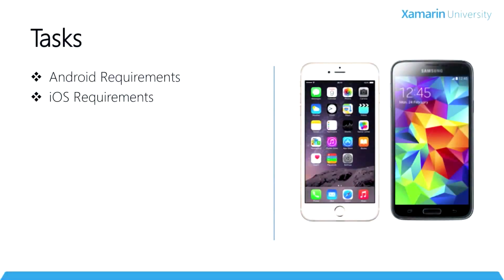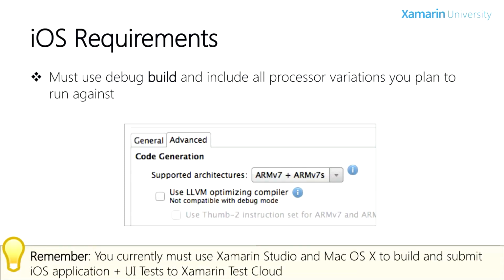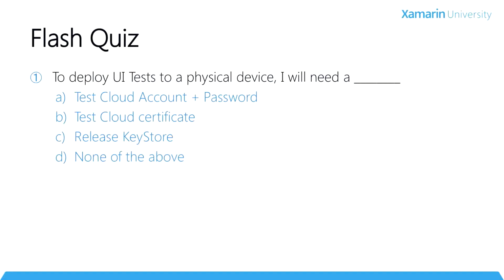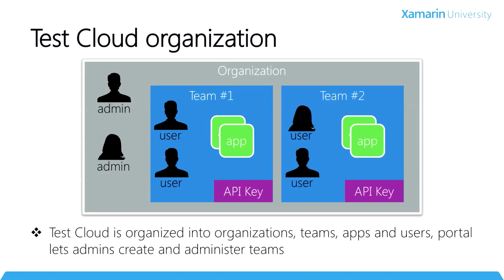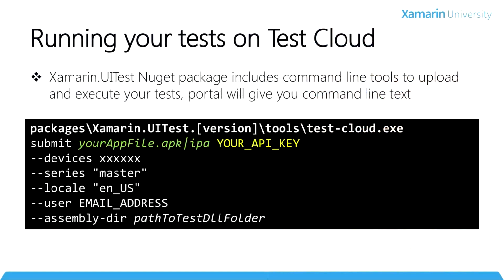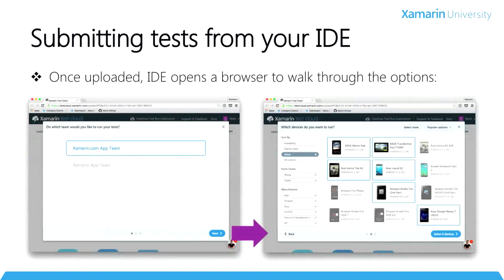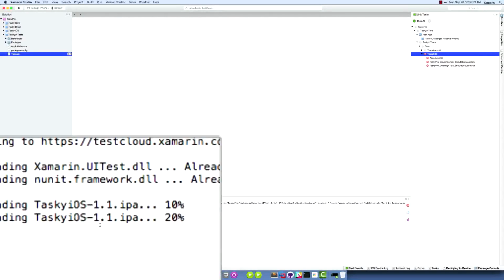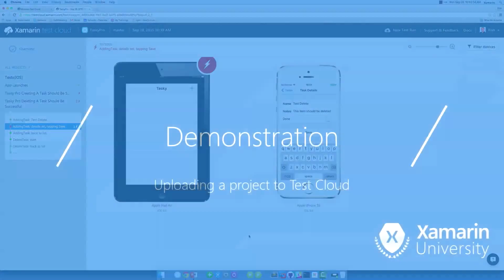XTC103 - Deploying to Test Cloud - Rob Gibbens